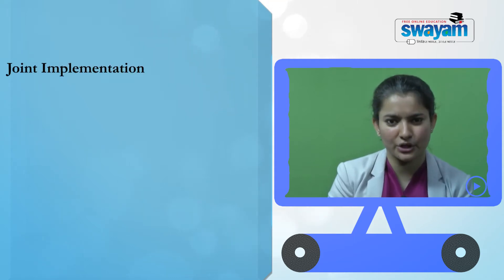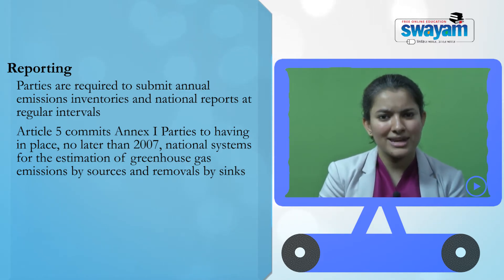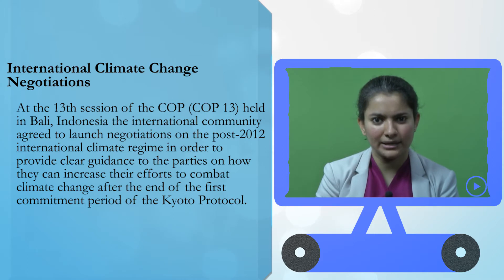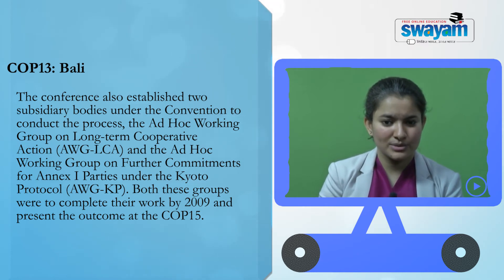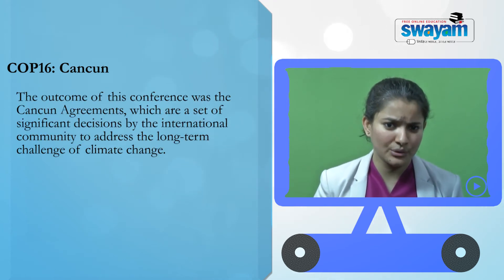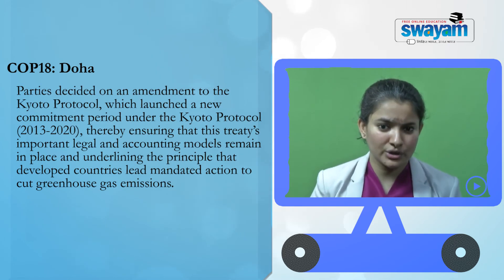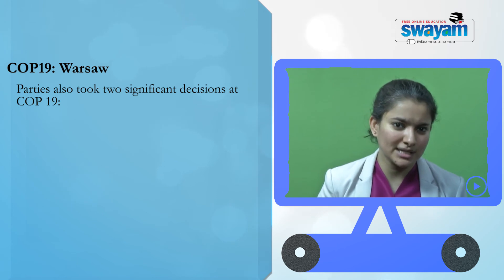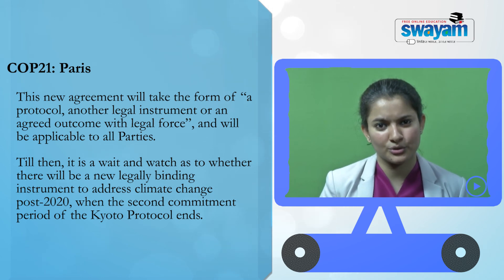Climate change Part 3